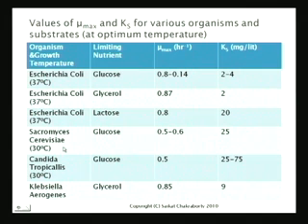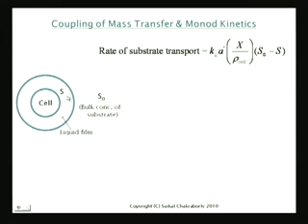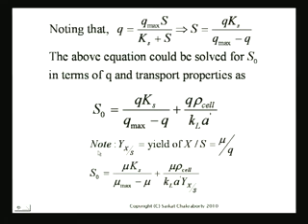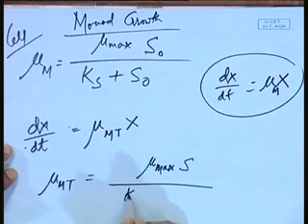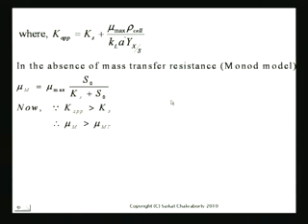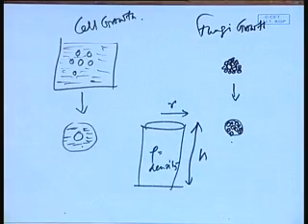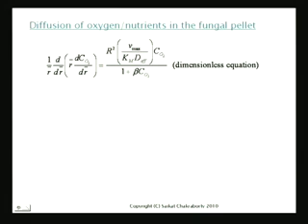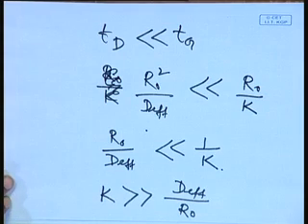Mod-01 Lec-24 Effect of Mass Transfer on Microbial & Fungal Growth